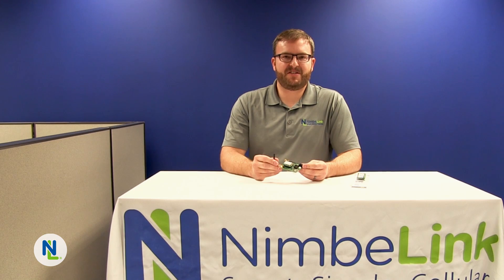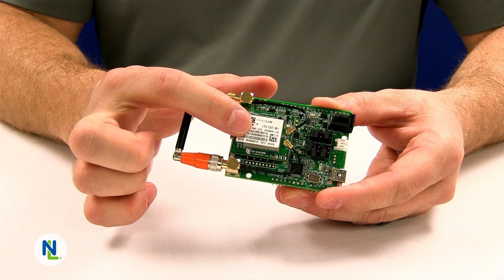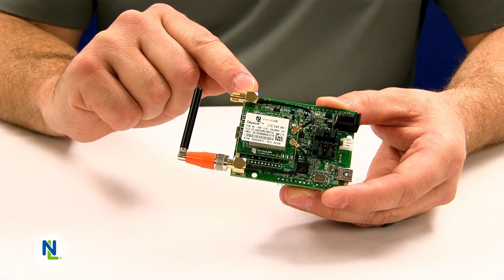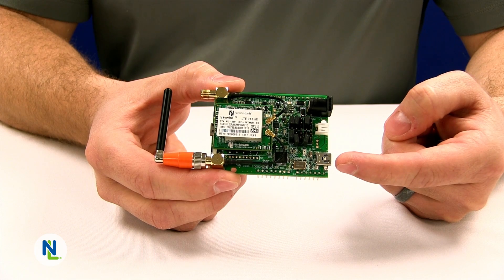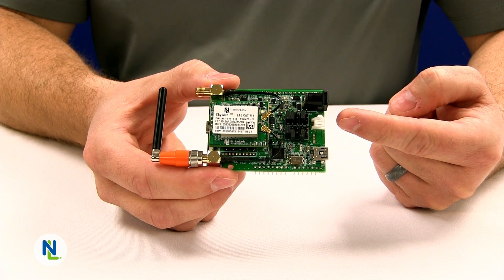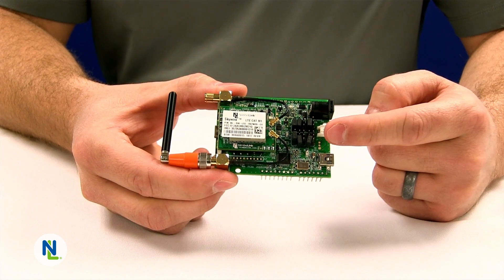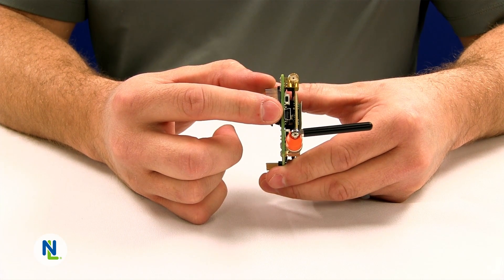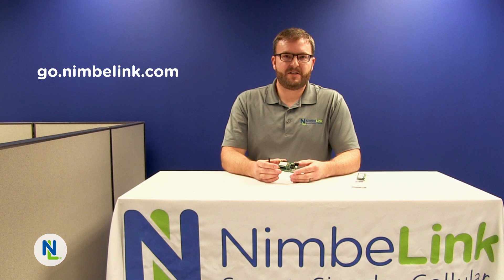M1 Development Kit (M1DK)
Kurt Larson, NimbeLink CTO, introduces the M1DK - NimbeLink's M1 Development Kit. It allows to quickly develop with a M1 end-device certified modem, connecting products to the M1 network.